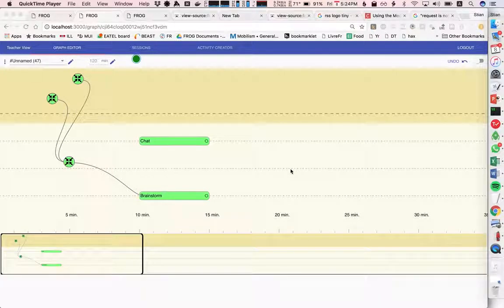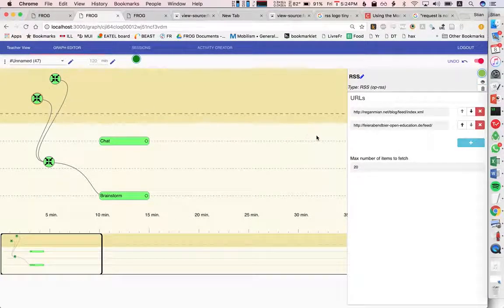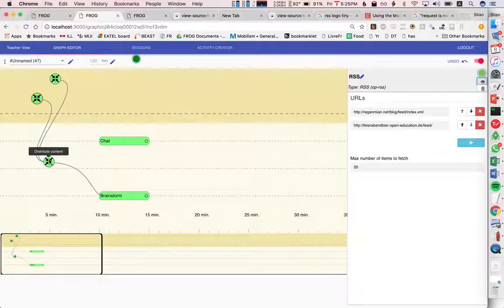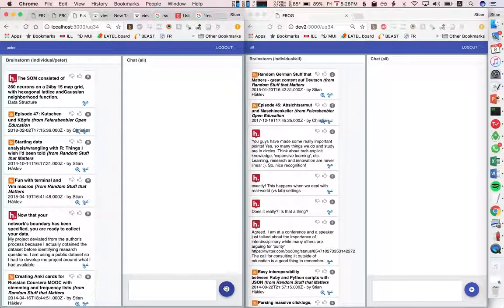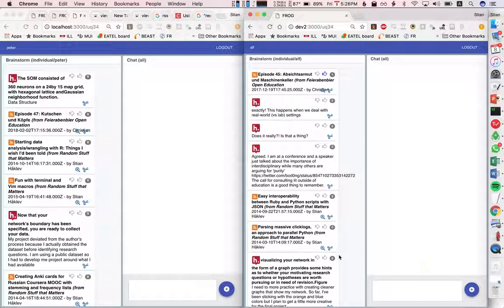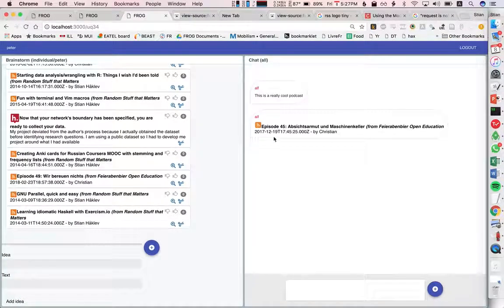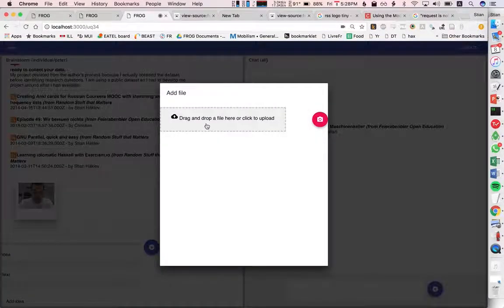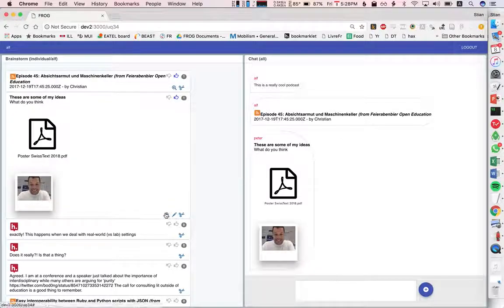FROG Learning Items, RSS items, drag and drop